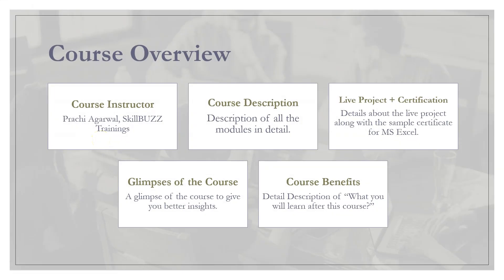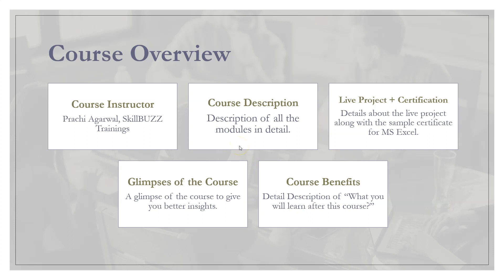MS Excel course: Videos + Project + Certificate | Meet your instructor, check demo lecture, syllabus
Other courses will be launched in next 1 week.